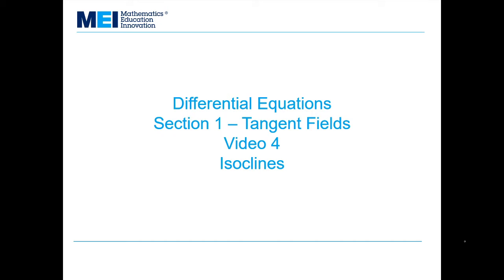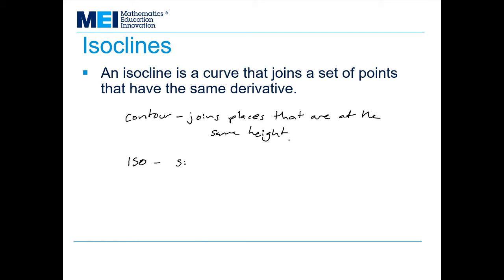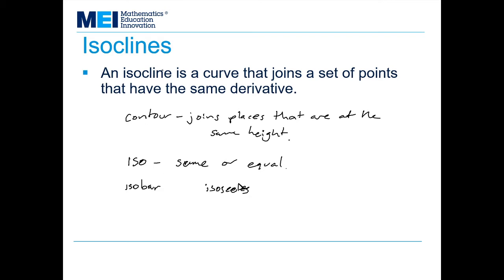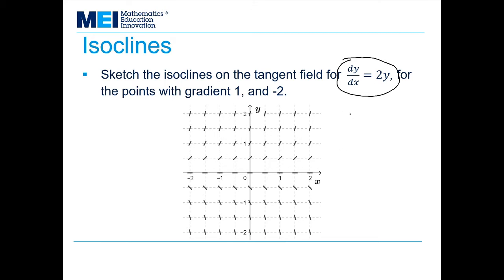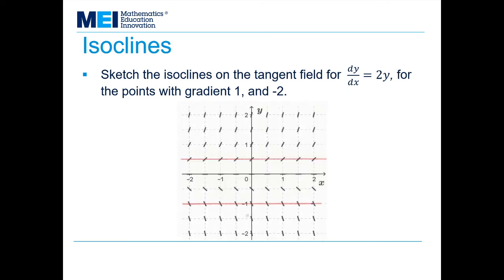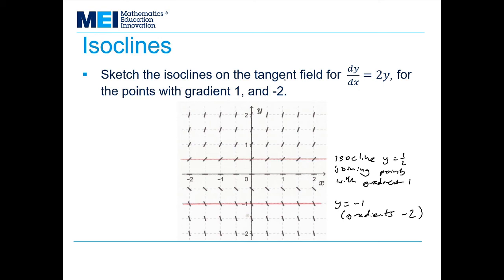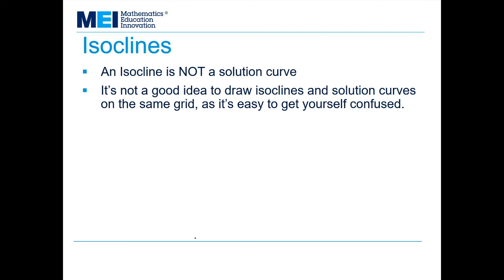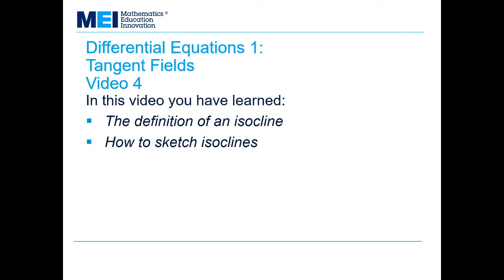MEI FPT: Differential Equations 1 - Tangent Fields: Isoclines